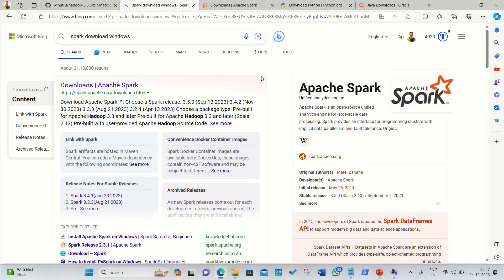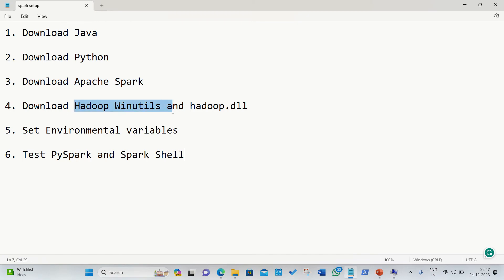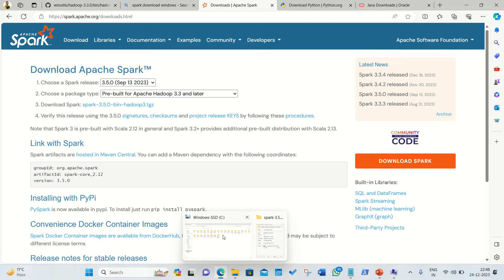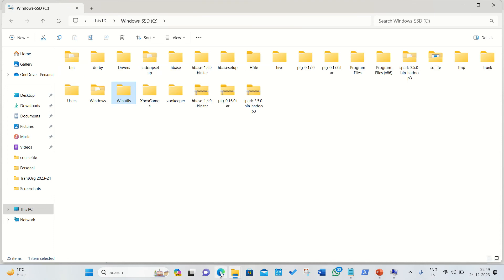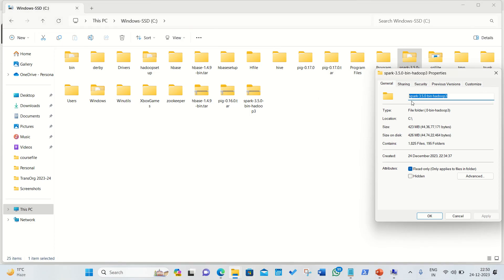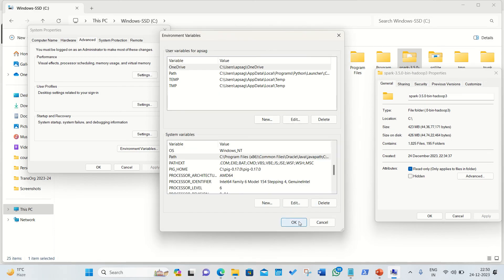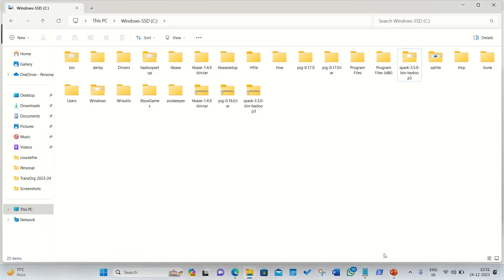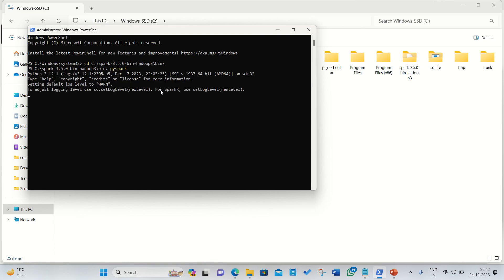Installation of Apache Spark on Windows 11 (in 5 minutes)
Prerequisites of Apache Spark Installation:

1. Download Java

2. Download Python

3. Download Apache Spark

4. Download Hadoop Winutils and hadoop.dll

5. Set Environmental variables

6. Test PySpark and Spark Shell